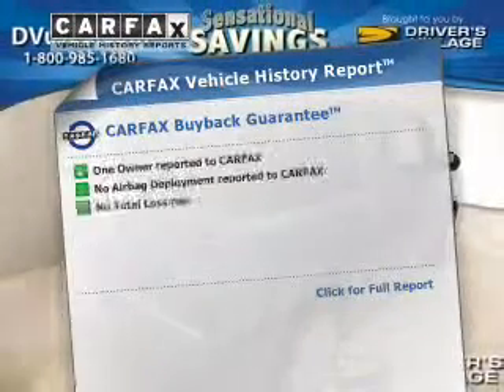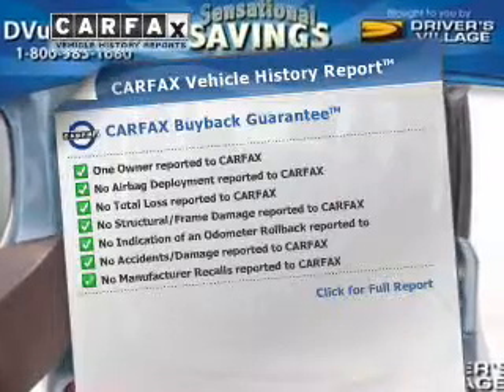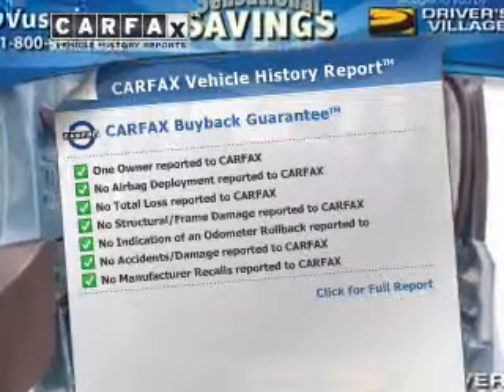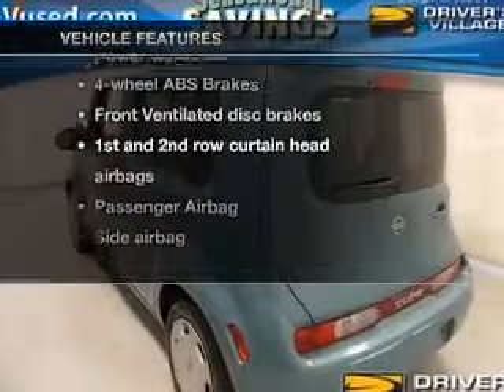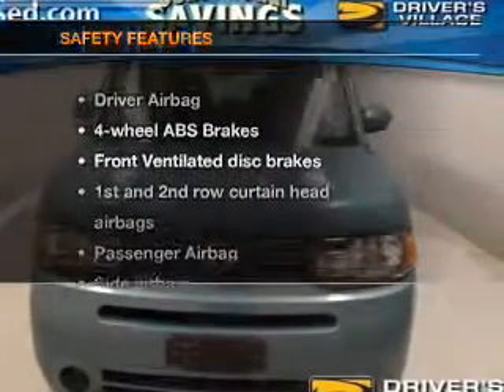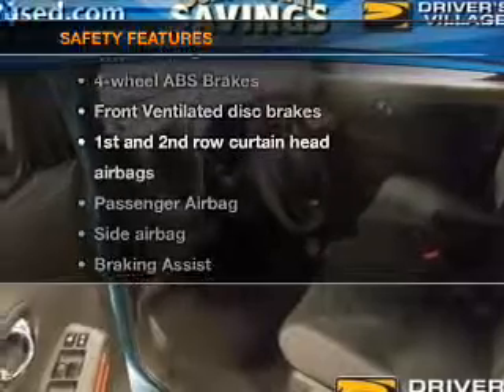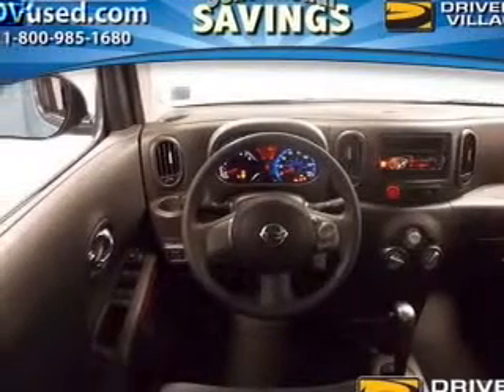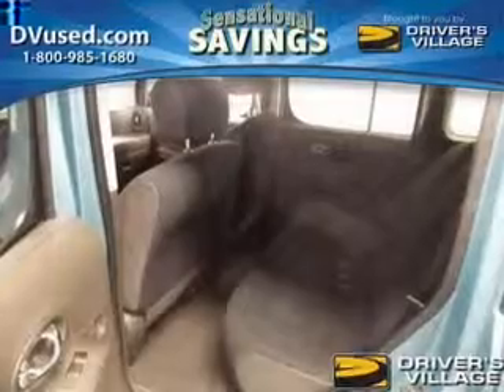2009 Nissan cube - Cicero NY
Year: 2009
Make: Nissan
Model: cube
Trim: 1.8 S
Engine: 1.8 liter inline 4 cylinder 16 valve
Transmission: Automatic CVT
Color: Blue
Mileage: 24022
Address:
5885 E Circle Dr